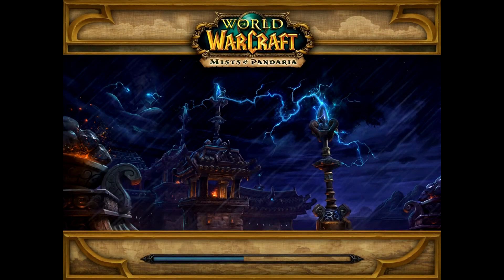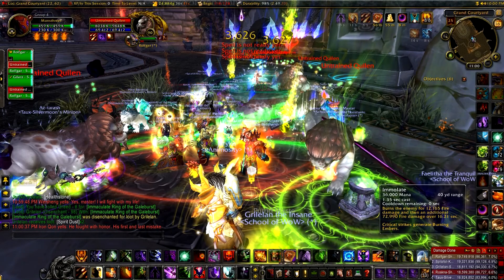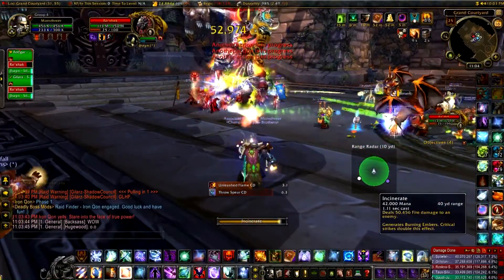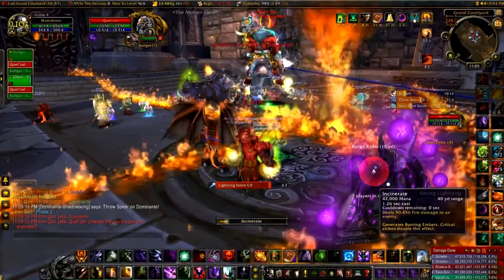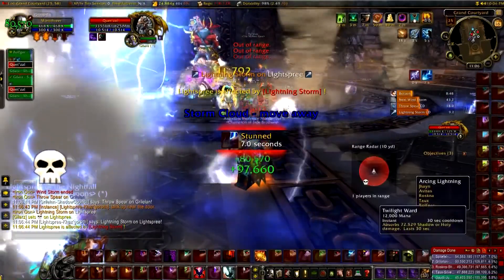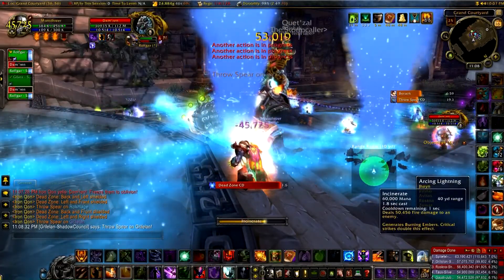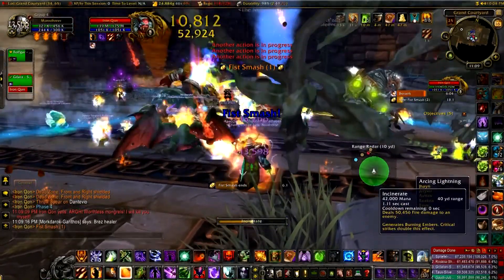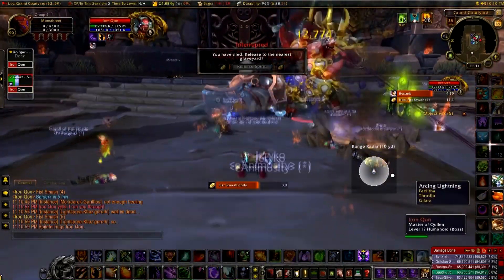Iron Qon Boss Fight Breakdown (HD)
We give a breakdown of the first boss in the Pinnacle of Storms Raid, Iron Qon. What to do, and more importantly, what not to do!